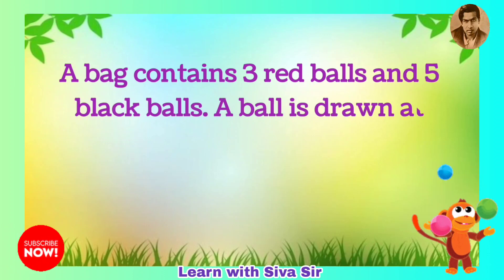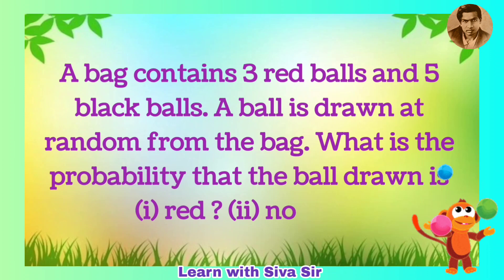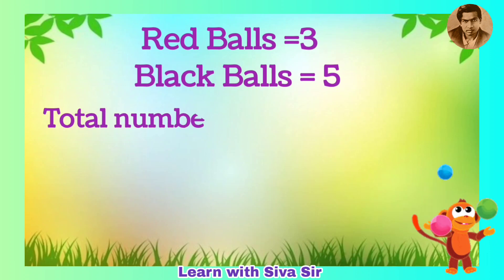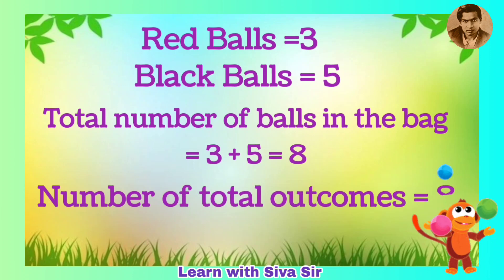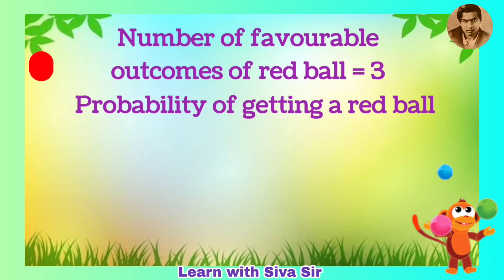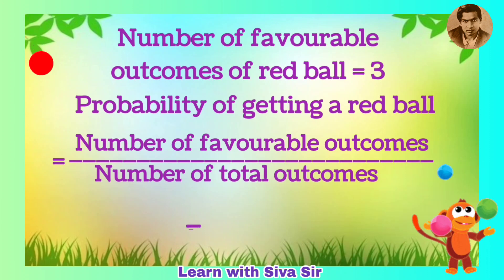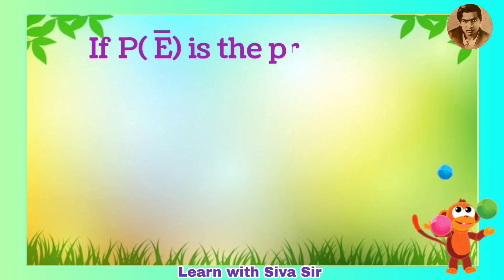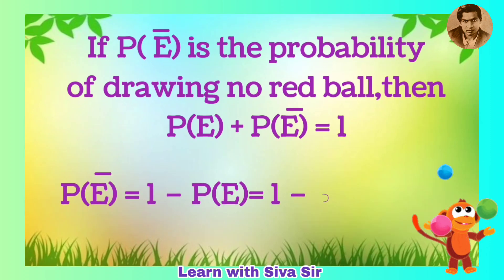Learn with Siva Sir.